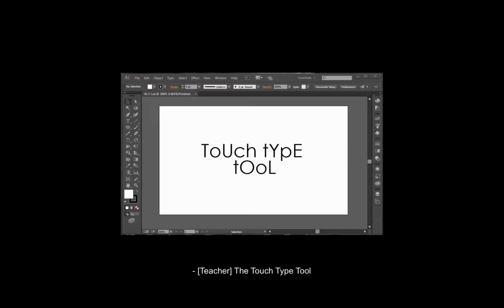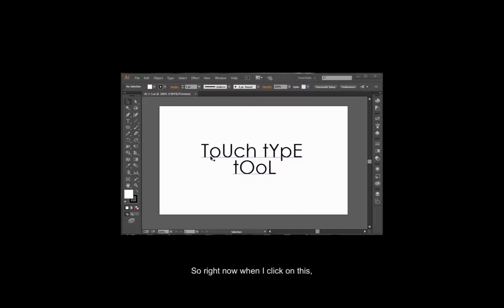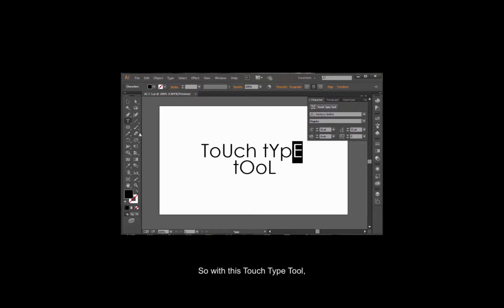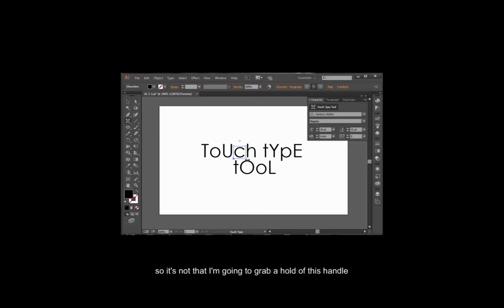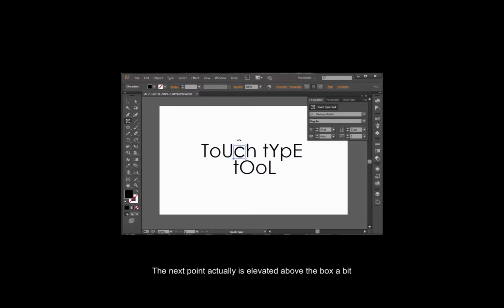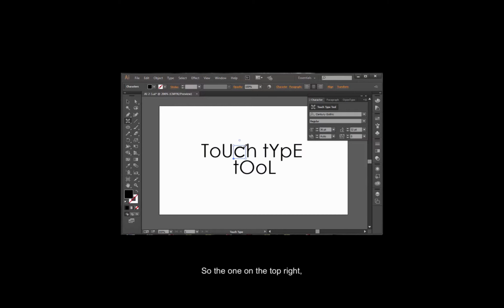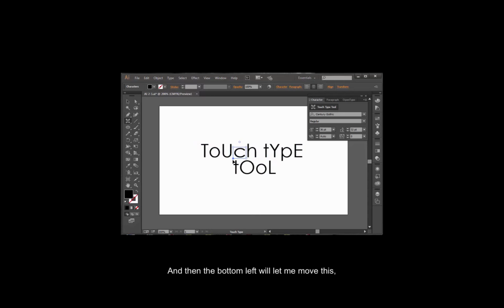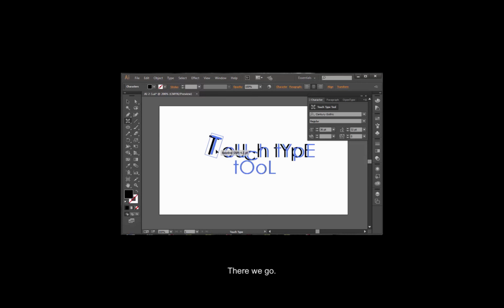Touch Type tool in Adobe Illustrator cc